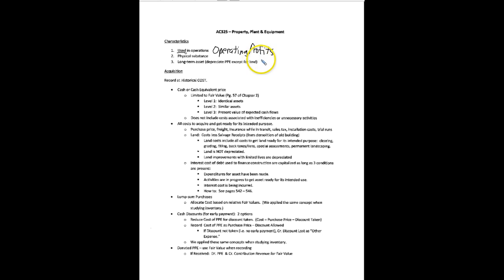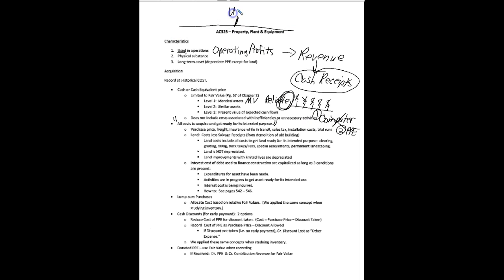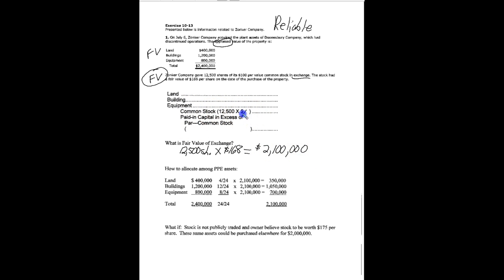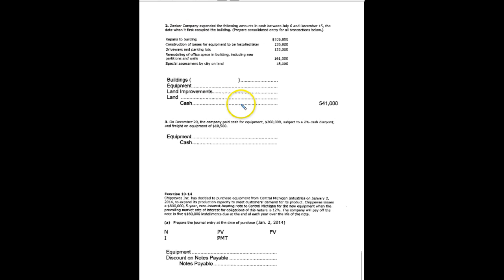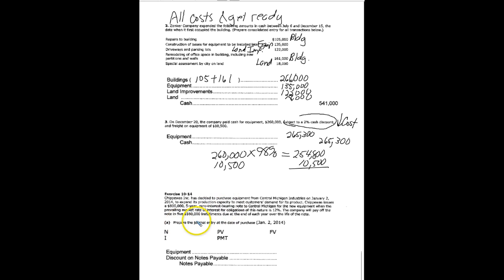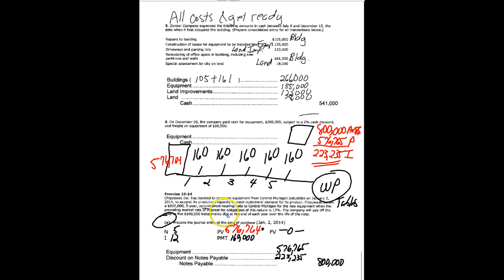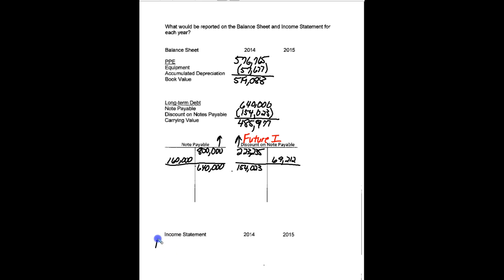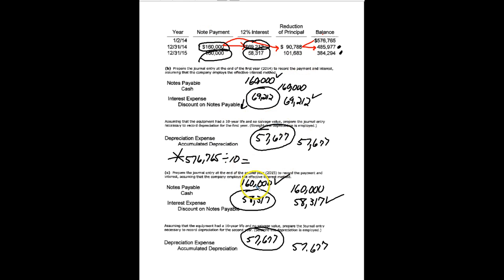AC325 Chapter 9 Exercise 13 & 14